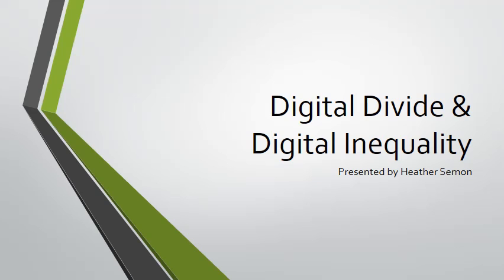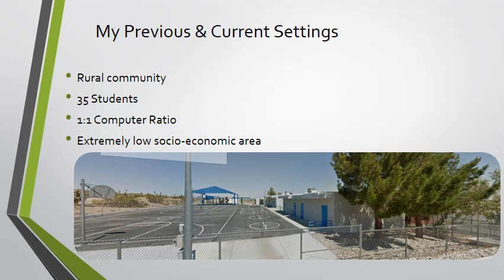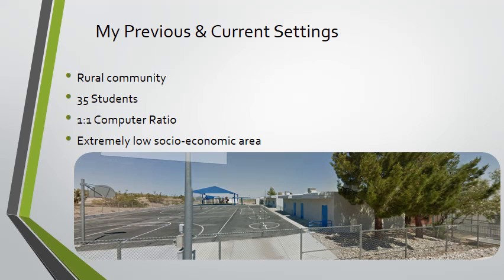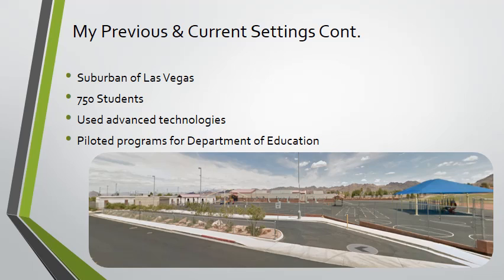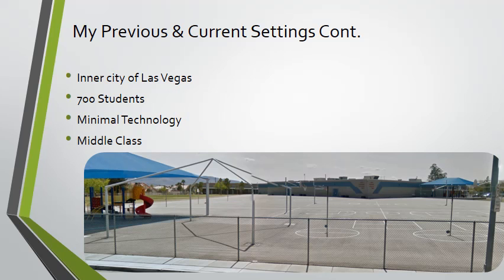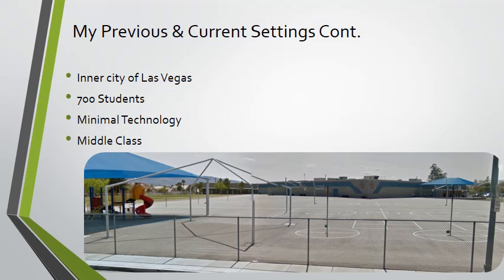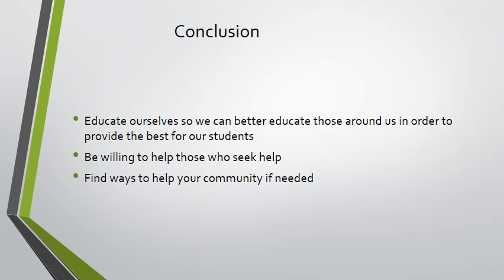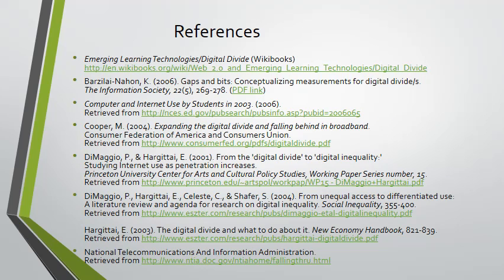Digital Divide & Digital Inequality